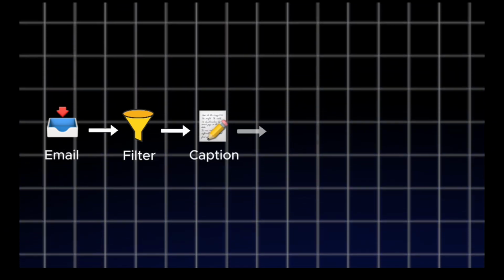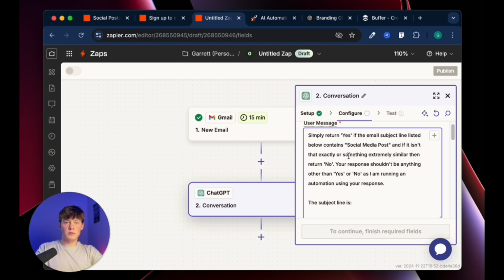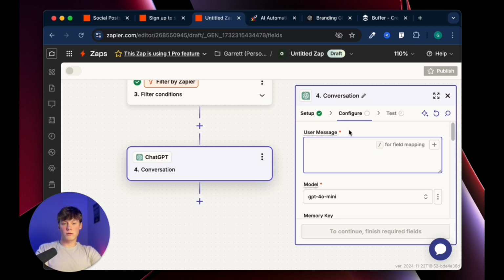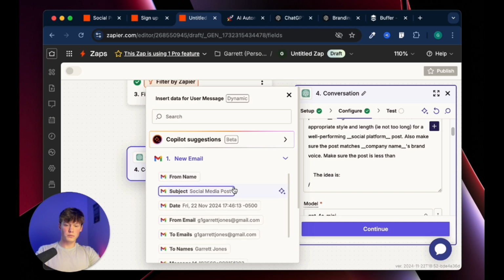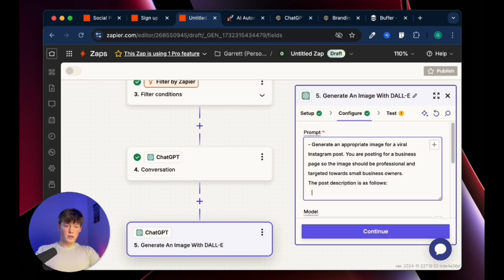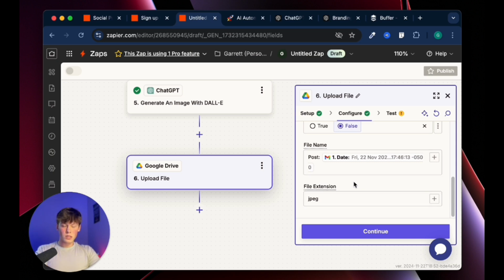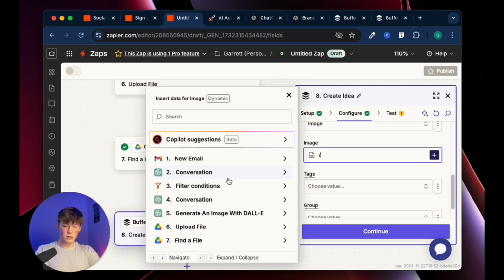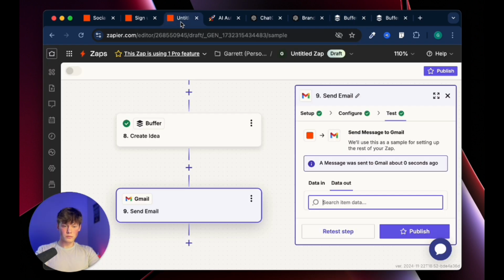How to EASILY Automate Social Media Posts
Websites Used ⤵️
Automation
Zapier.com
Scheduling
Buffer.com

Many business owners struggle with social media growth and finding time to make posts. This automation utilizes AI to take care of this problem for you. Allowing you to run your business while having posts drafted for you at ease, making sure you maximize your time.

Timeline ⏰
0:00 - Intro
0:27 - Overview
1:25 - Connecting Email
2:53 - Filtering Emails
6:09 - Why Brand Voice?
7:12 - Creating Brand Voice
8:56 - Creating Caption
12:43 - Creating Image
18:17 - Drafting Post
20:18 - Sending Email Reminder
22:26 - Testing
22:48 - Closing Thoughts